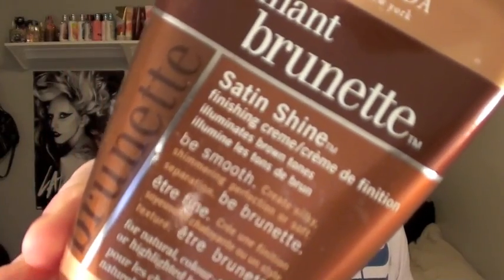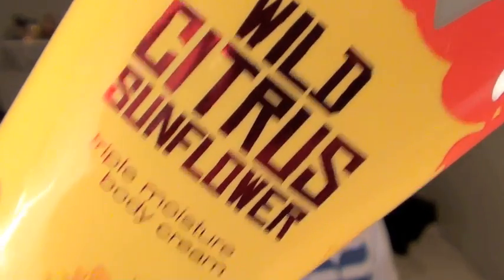SUMMER SUN TAG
THANK YOU FOR TAGGING ME!!!

Hair Product

Body Product

Skincare Product

Face Product
Self
Tanner
Scent

Nail Polish

Eye Product

Clothing

Accessory